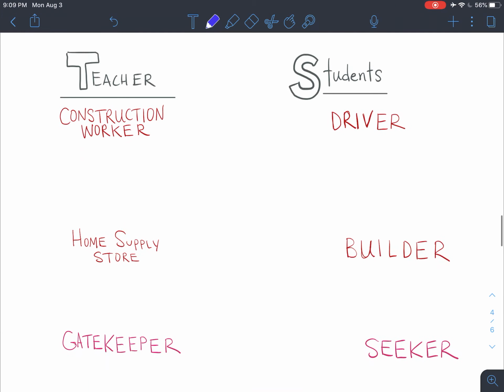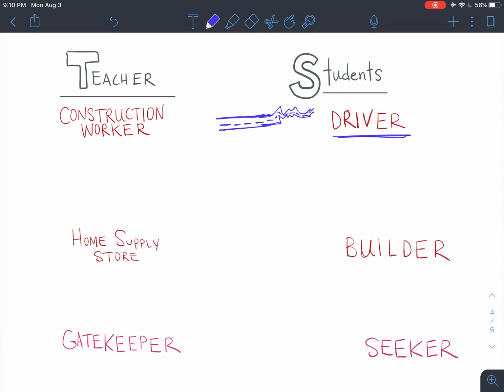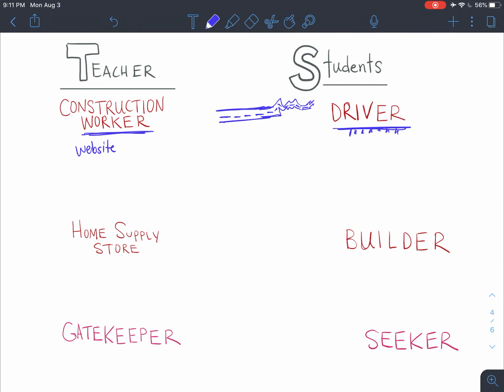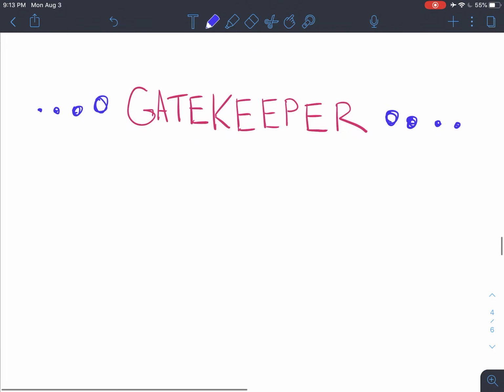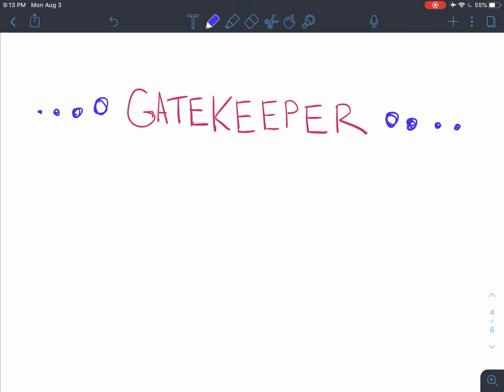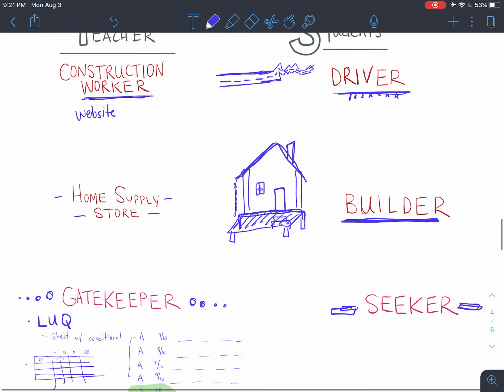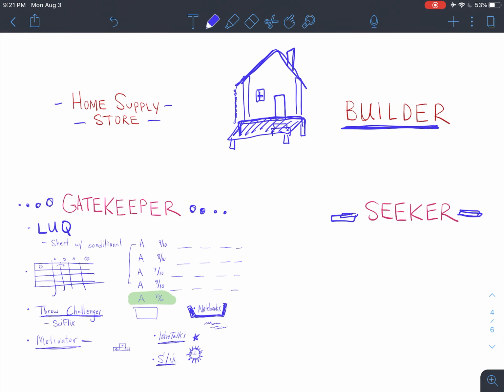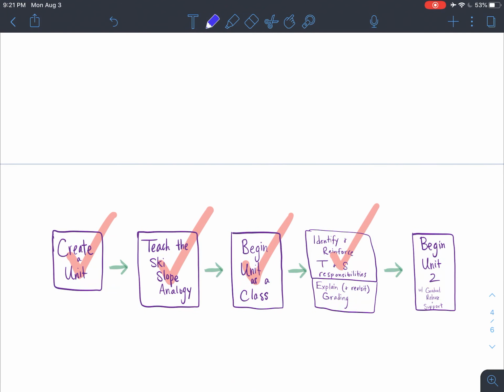Teacher & Student Roles and Responsibilities: Ski Slope Model Online Course -Black Diamond-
When teachers are no longer relying on direct instruction as the backbone of their instruction, teachers are able to provide a personalized teaching experience for each student. The teacher's roles and responsibilities change when implementing the Ski Slope Model because teachers are no longer the one person that hold all of the information. Now the teacher is more active in helping students overcome their individual academic challenges. As a result the students roles also change which allow students to develop their executive functioning skills along with learning the class content.